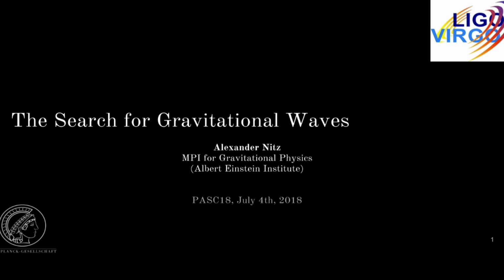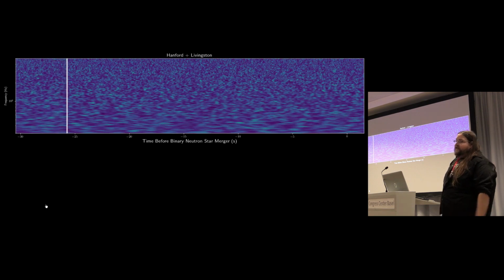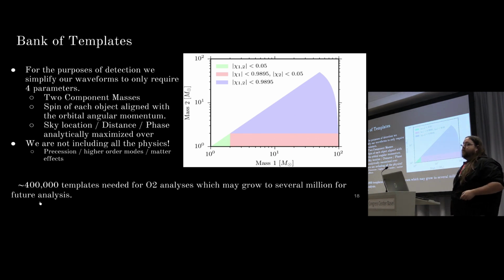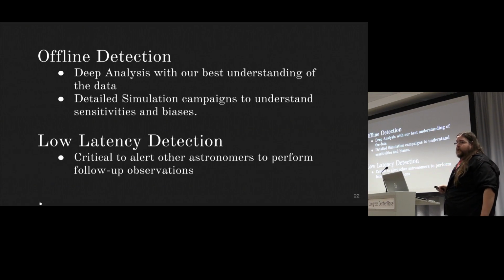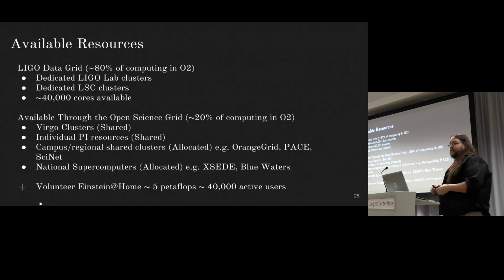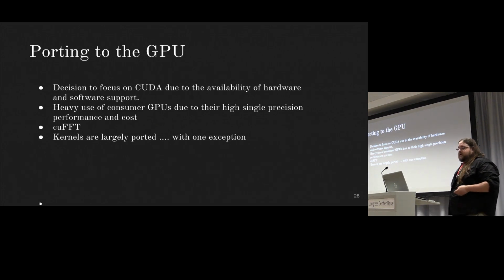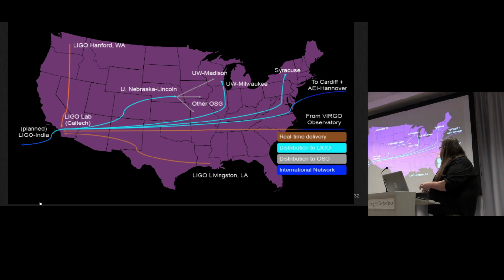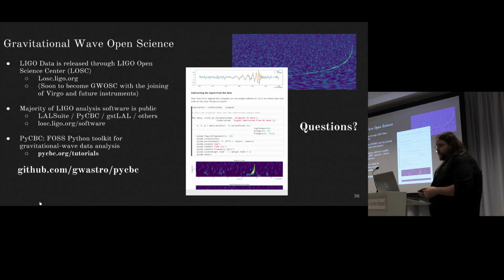The Search for Gravitational Waves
In this video from PASC18, Alexander Nitz from the Max Planck Institute for Gravitational Physics in Germany presents: The Search for Gravitational Waves.

The LIGO and Virgo detectors have completed a prolific observation run. We are now observing gravitational waves from both the mergers of binary black holes and neutron stars. We’ll discuss how these discoveries were made and look into what the near future of searching for gravitational waves from compact binary mergers will look like."